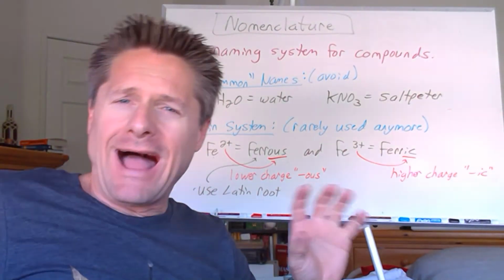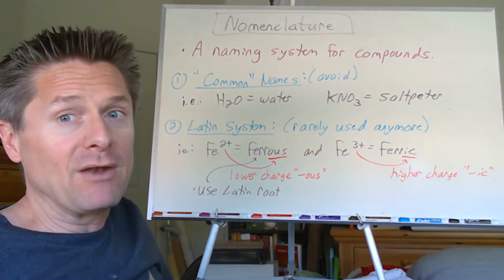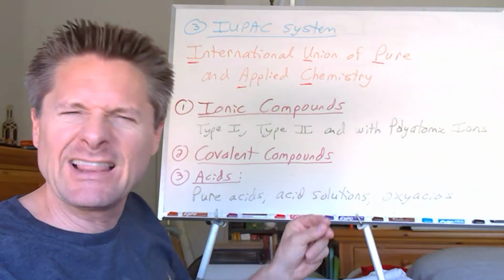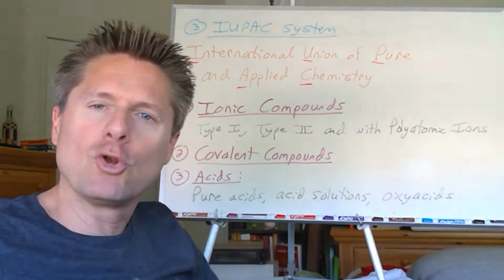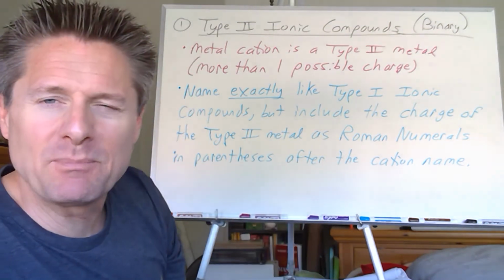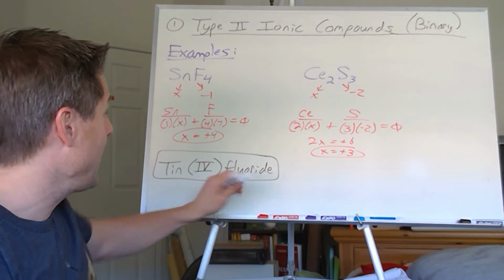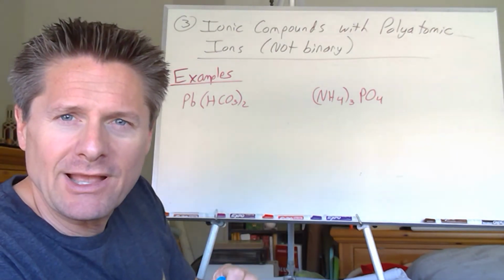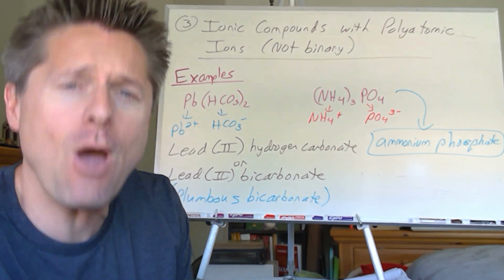Video 4 Naming Ionic Compounds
This video explains what Type I and Type II metals are and how to name Type I and Type II Ionic Compounds.